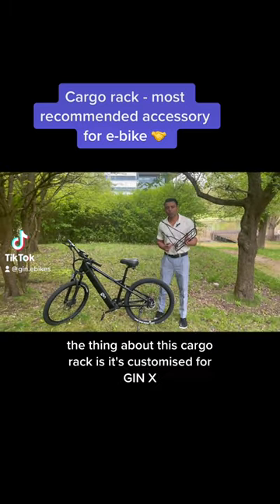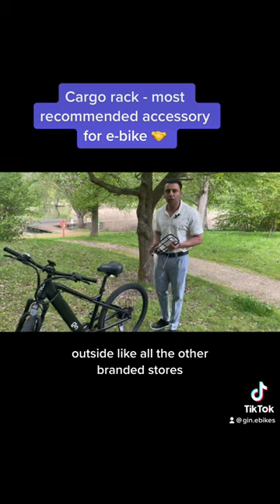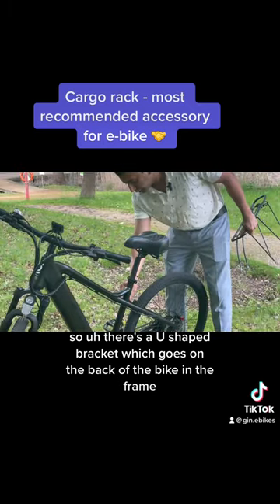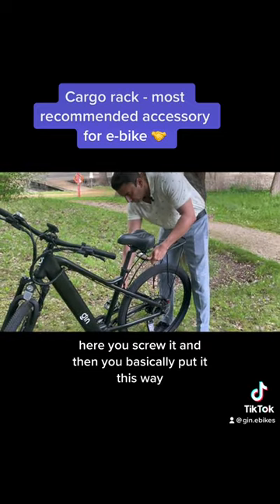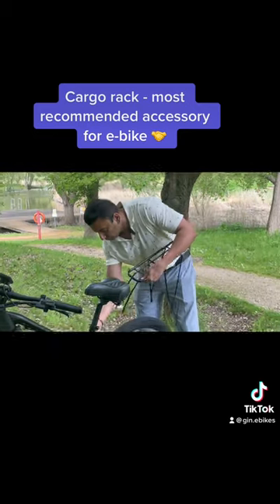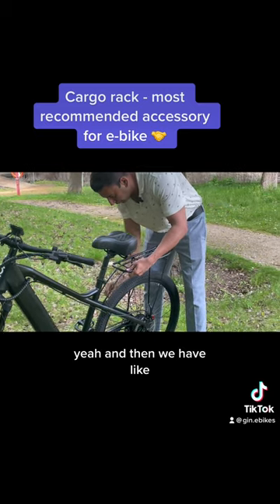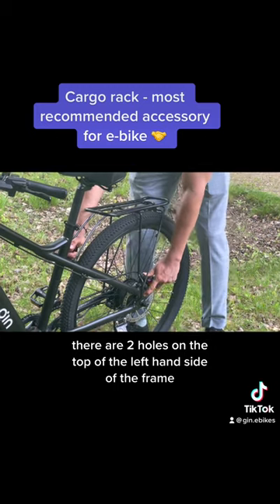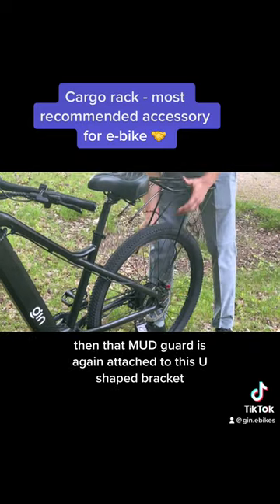Cargo rack - most recommended accessory for e-bike!